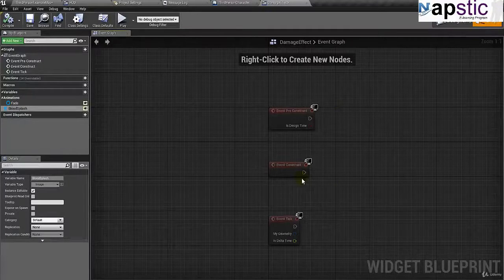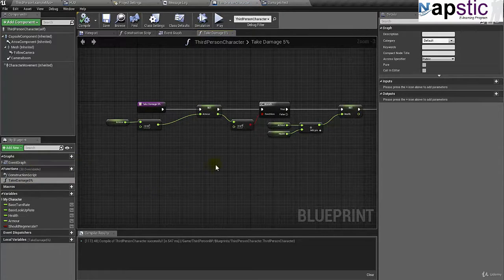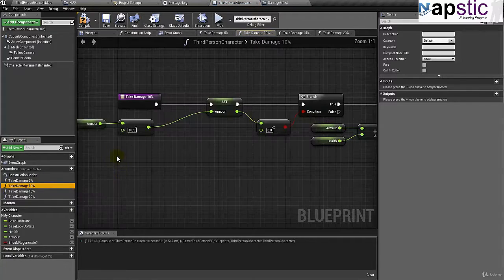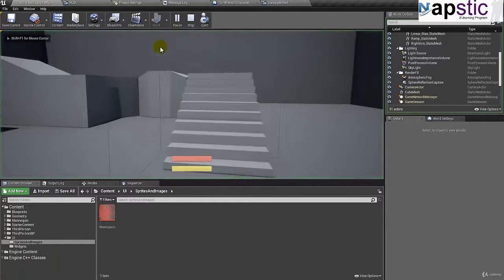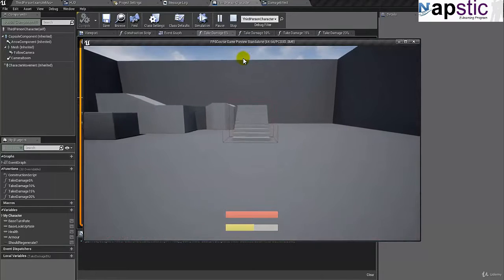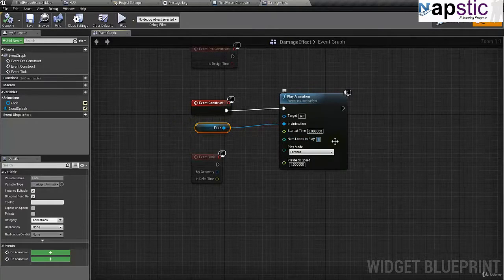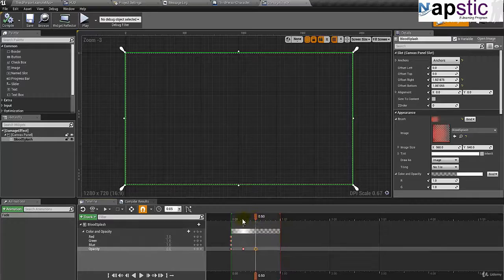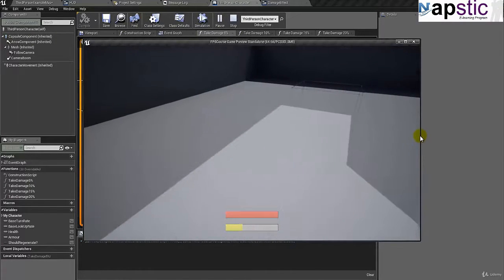2 Showing Up The Damage Effect